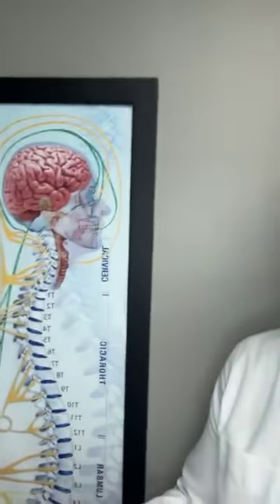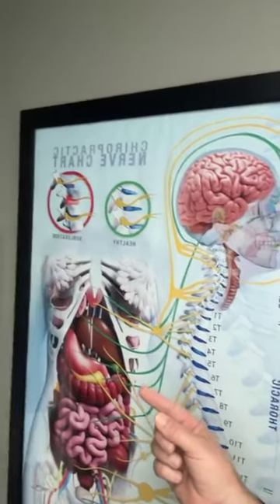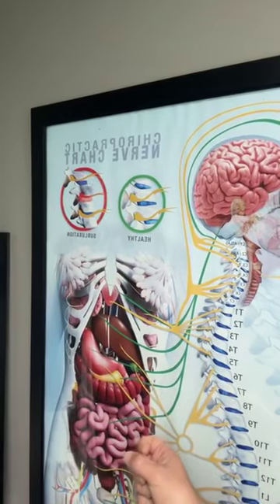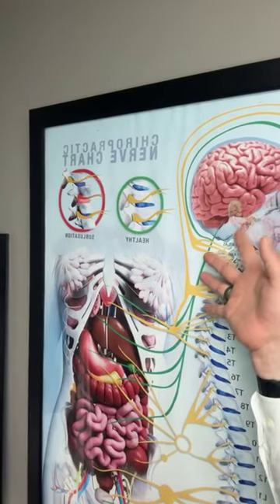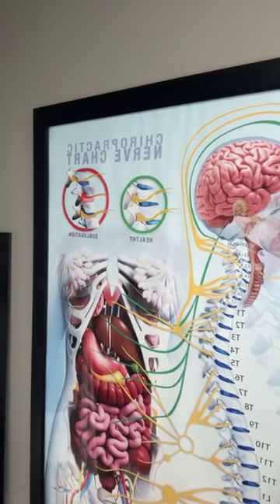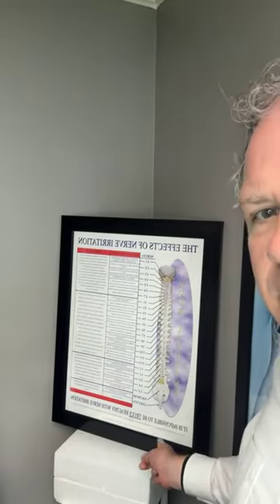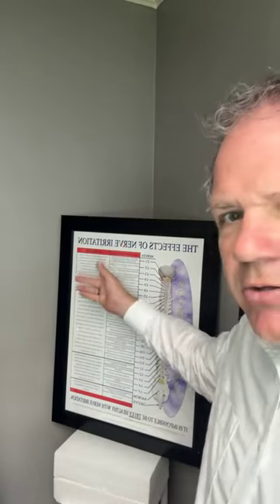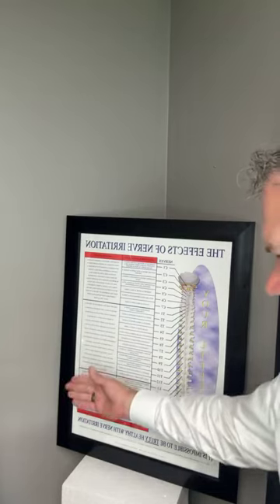Effects of a Subluxation.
The importance of going to a chiropractor is to correct subluxations. However, most don’t know what a subluxation is or why it is important to correct them.